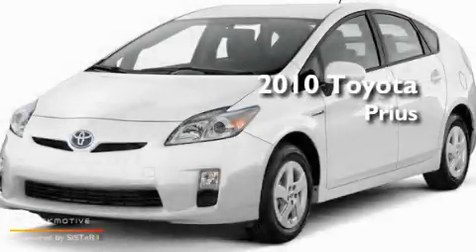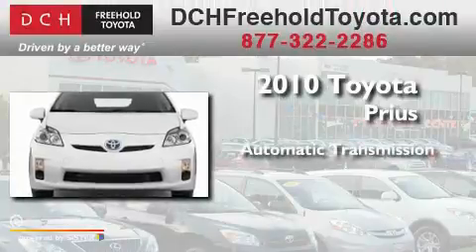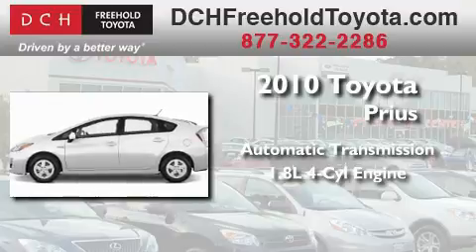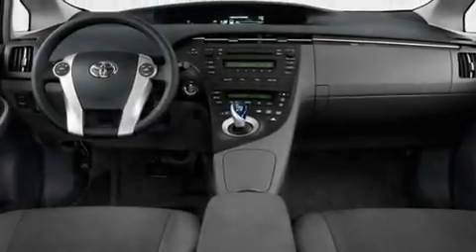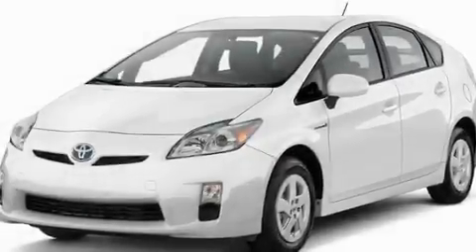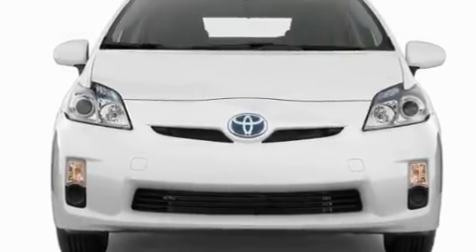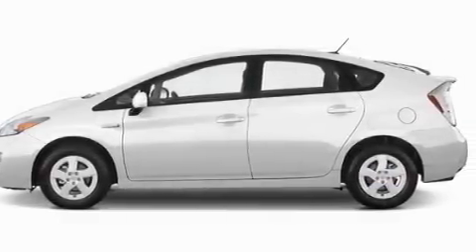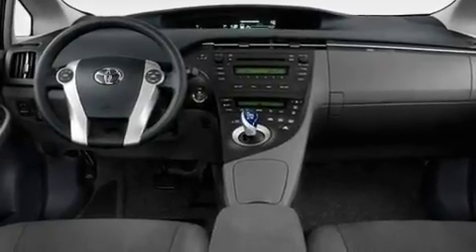2010 Toyota Prius Freehold NJ 7728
We've been honored to serve the Freehold NJ area, we promise that your experience at our dealership will exceed your expectations!

 Year: 2010
 Make: Toyota
 Model: Prius
 Engine: Gas/Electric I4 1.8L/110
 Trans.: Variable
 Exterior: Barcelona Red Metallic
 Miles: 5
 Interior: OAK CLOTH
 Stock: FT02518